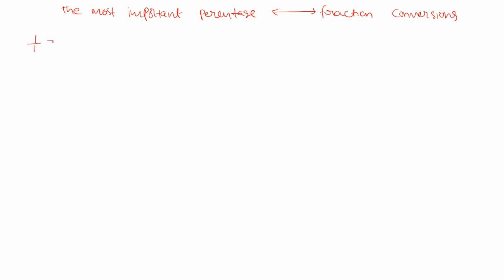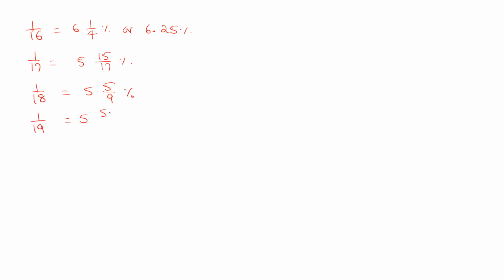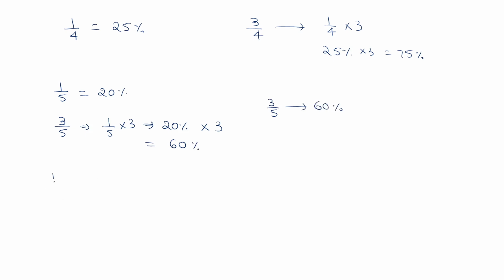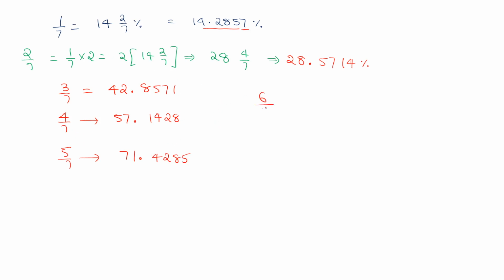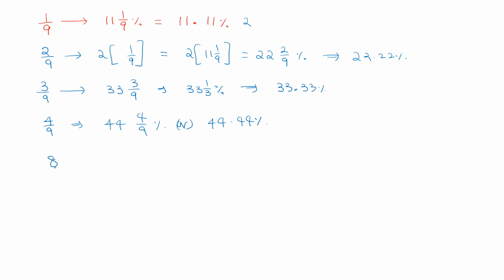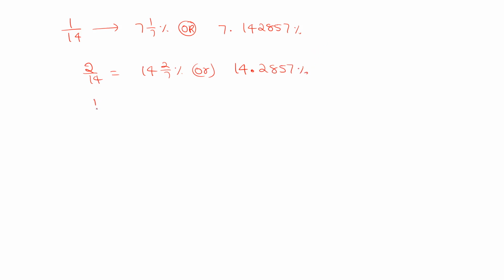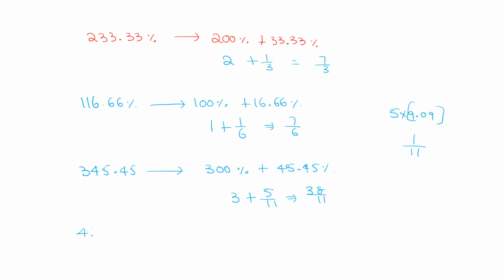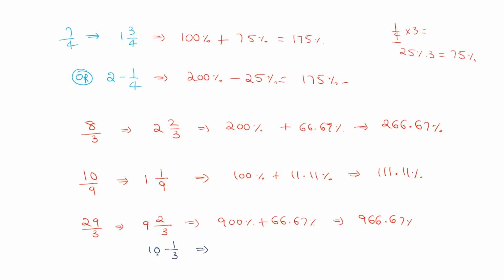IBPS RRB CLERK/IBPS PO/BANKS-Quantitative Aptitude - Percentage class 2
Quantitative Aptitude classes-  for RRB/SSC/IBPS/SBI/ COMPETITIVE EXAMS